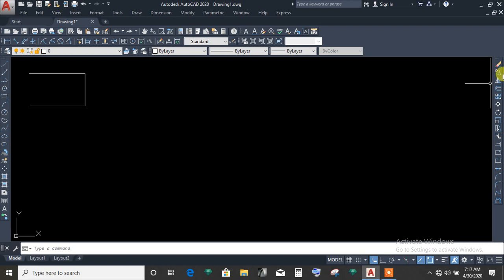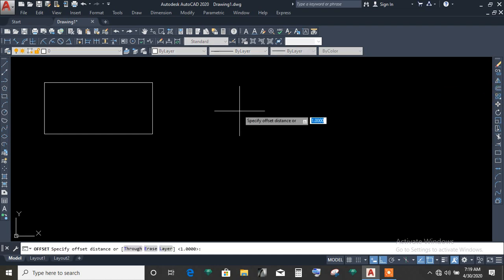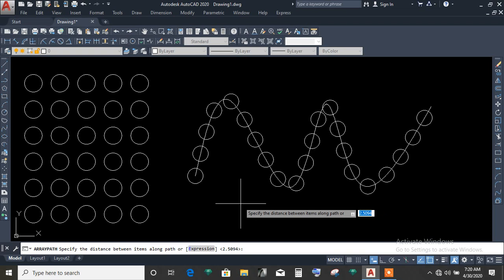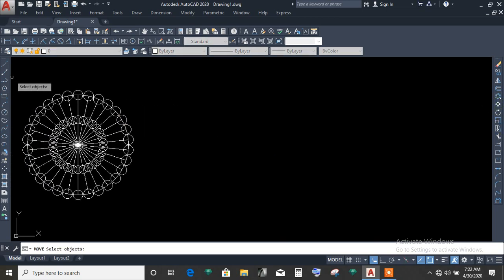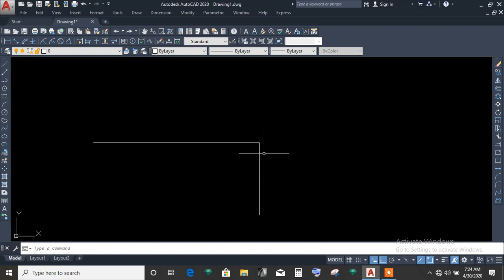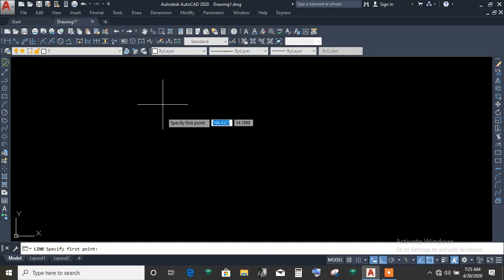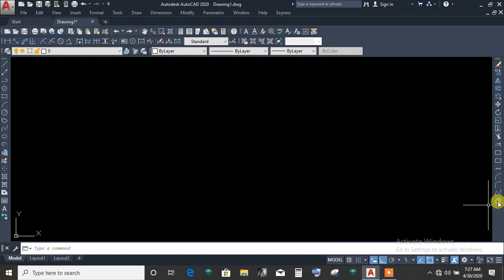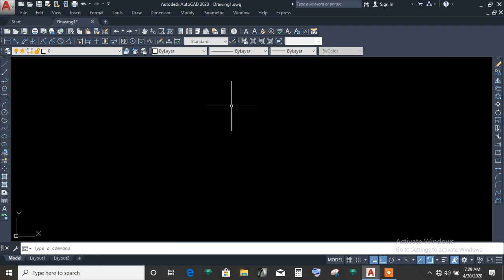Autocad HOW TO USE MODIFICATION TOOL IN AUTOCAD 2020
Using Modification Tool in Autocad